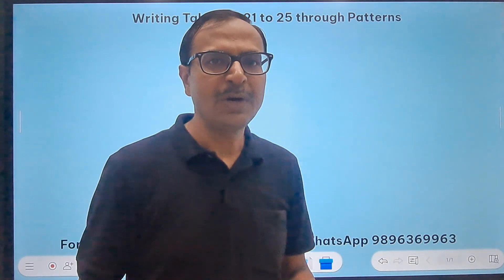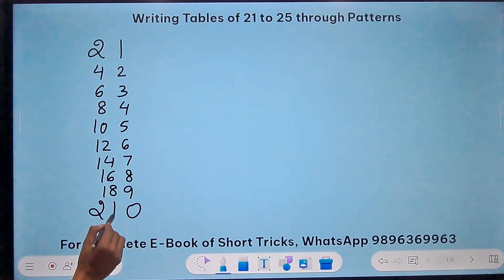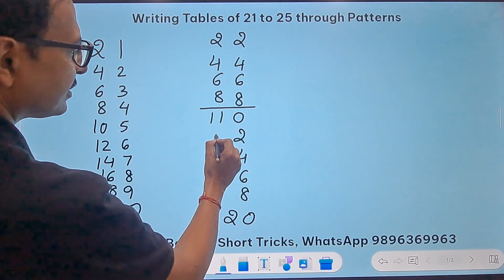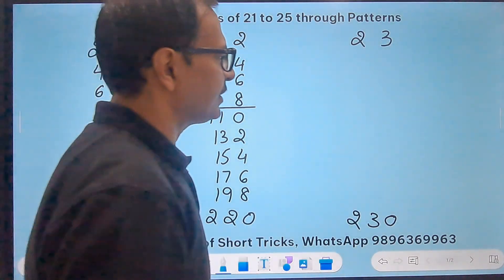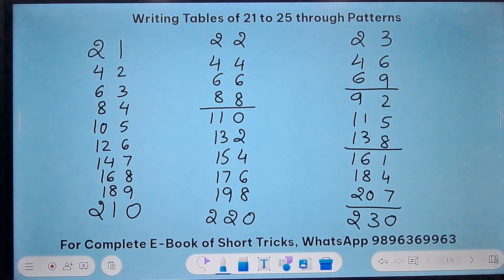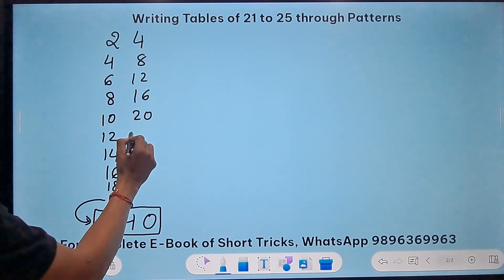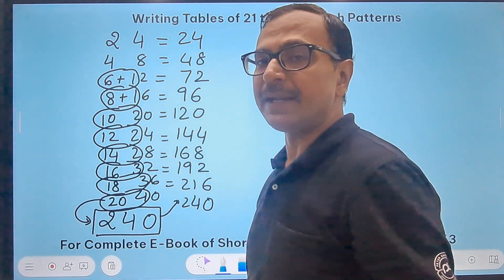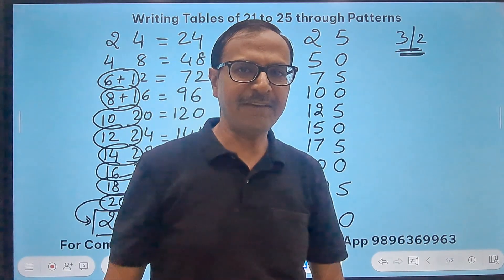Tables of 21 to 29 Simplified II Amazing Patterns II Remember Tables for Life